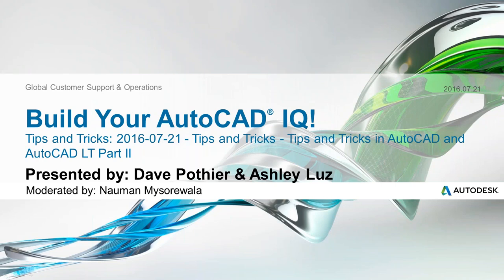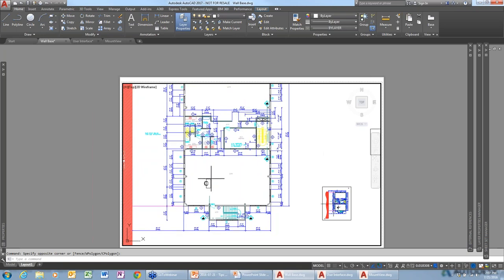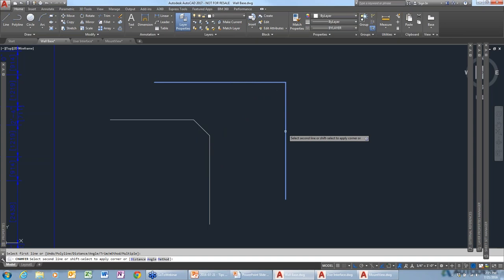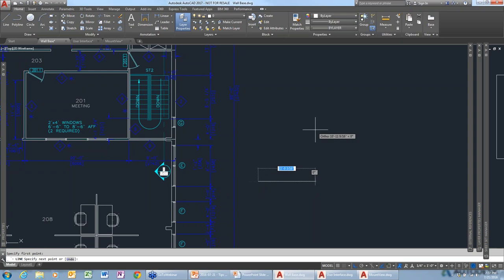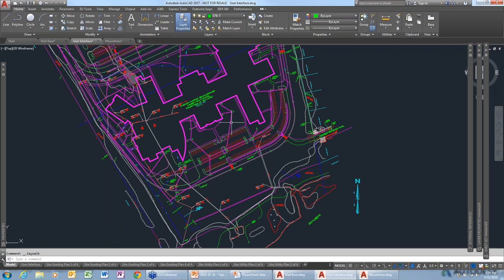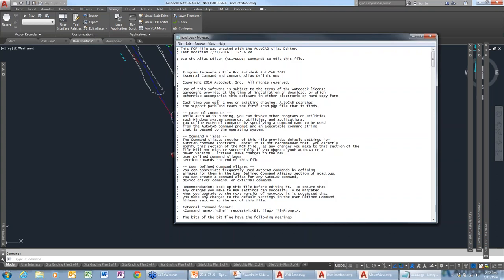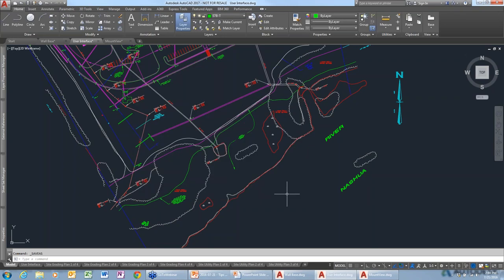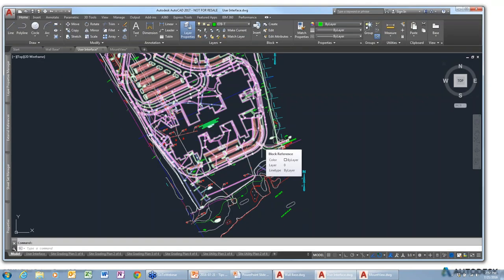Productivity Tips & Tricks Pt.2: AutoCAD WEBINAR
Watch the second part of the Build Your AutoCAD IQ webinar to increase your productivity and improve your skills in AutoCAD and AutoCAD LT. Our tips concern editing commands, interface handling, keyboard shortcuts, and advanced tools to help you work smarter. Join the AutoCAD webinar and gain expert knowledge for better results!